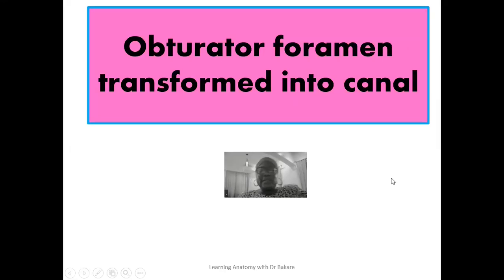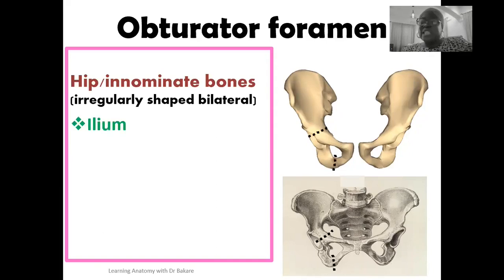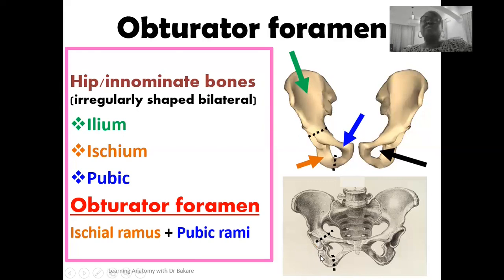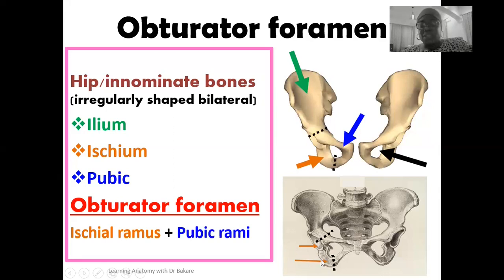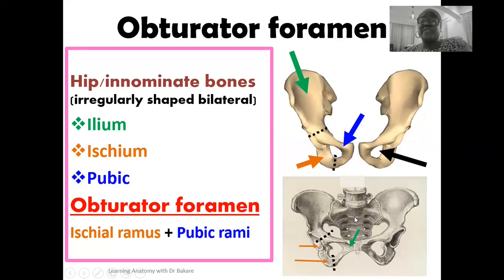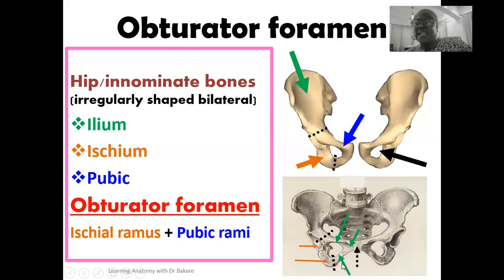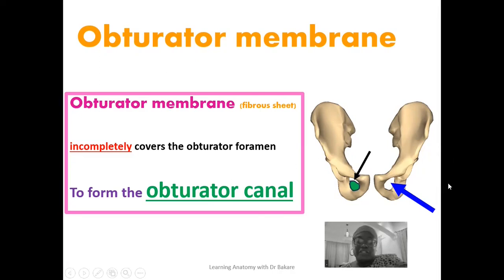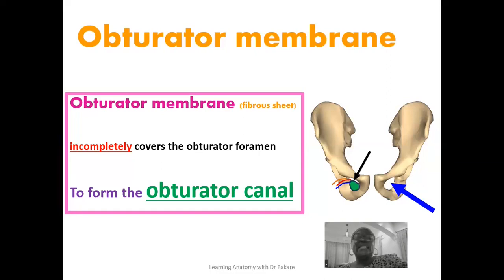How is the obturator foramen transformed into a canal?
This lecture describes how the obturator foramen is transformed into a canal.